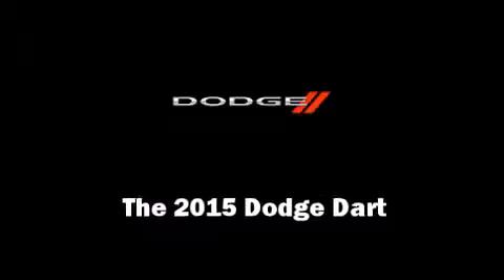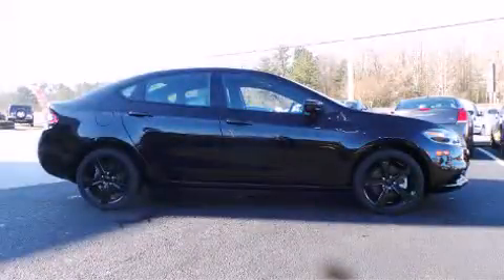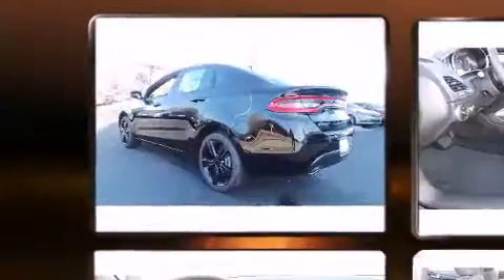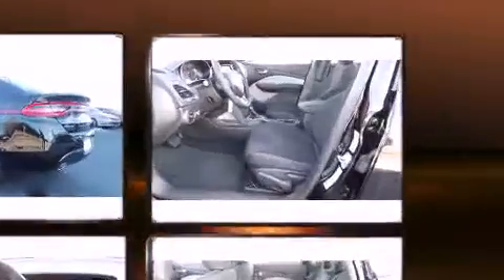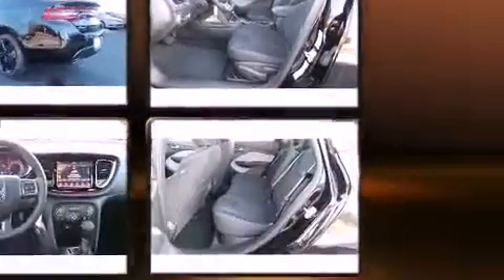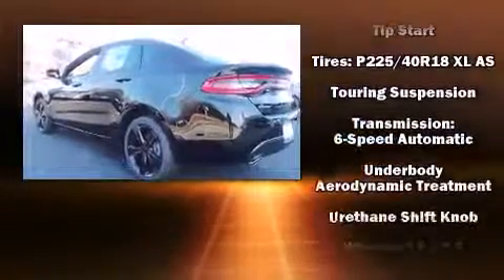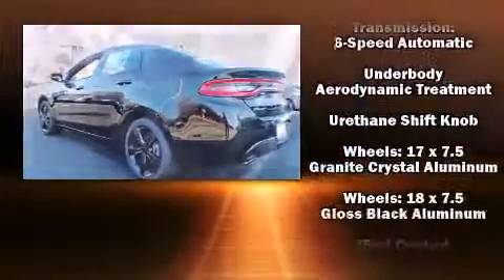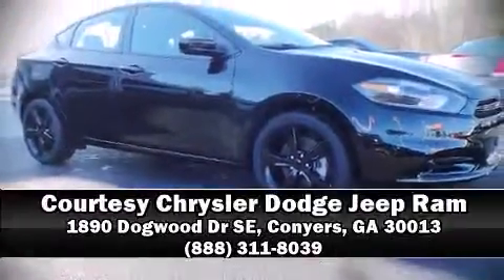2015 Dodge Dart SXT in Conyers, GA 30013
Discerning drivers will appreciate the 2015 Dodge Dart. This 4 door, 5 passenger sedan offers the latest in technological innovation and style. It features an automatic transmission, front-wheel drive, and a 2.4 liter 4 cylinder engine. Top features include a split folding rear seat, delay-off headlights, 1-touch window functionality, a trip computer, front bucket seats, power door mirrors, remote keyless entry, and power windows. Dodge ensures the safety and security of its passengers with equipment such as: head curtain airbags, front and rear SIDE impact airbags, traction control, brake assist, anti-whiplash front head restraints, ignition disabling, and 4 wheel disc brakes with ABS. This car was designed with safety in mind, allowing you to drive with even greater assurance. We'd also be happy to help you arrange financing for your vehicle. Please don't hesitate to give us a call.